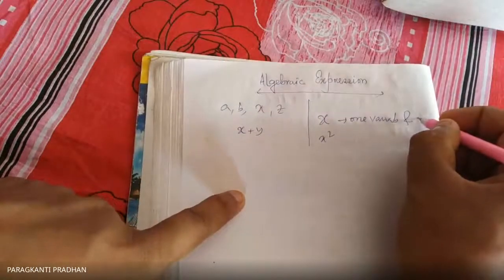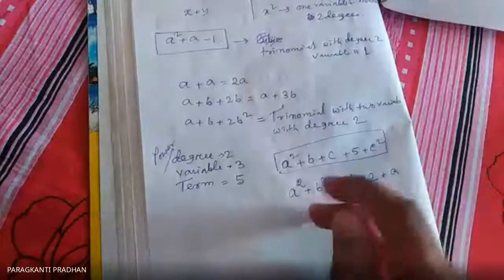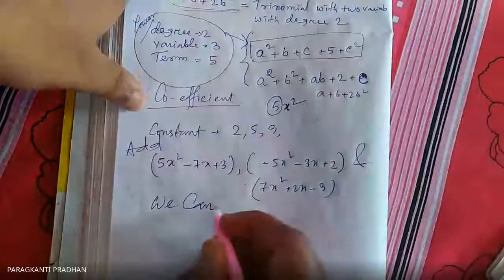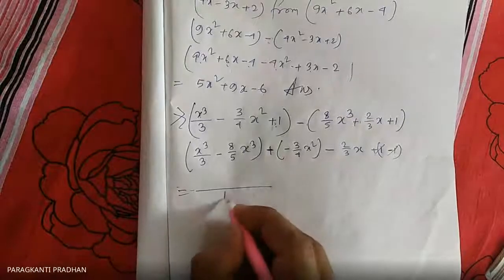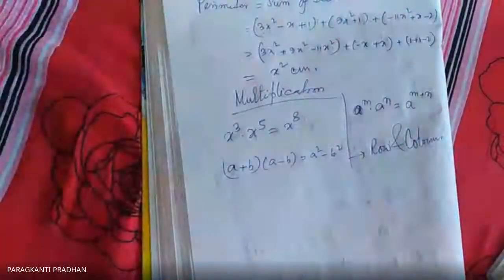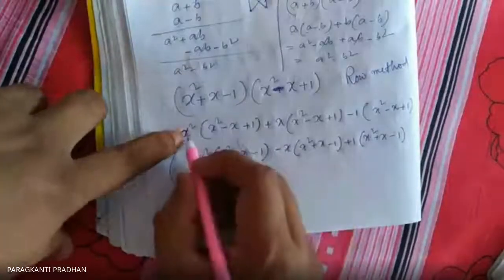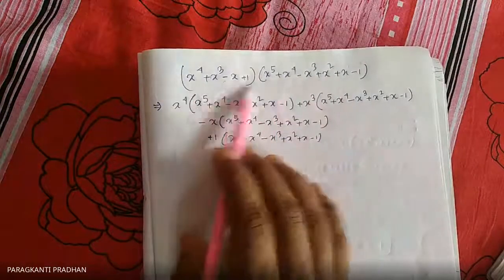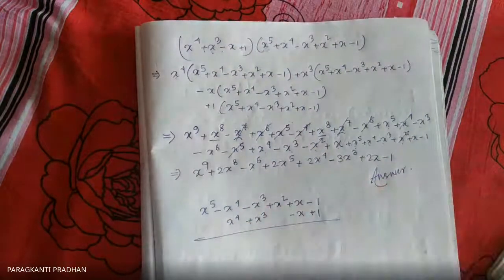algebraic expression by parag sir